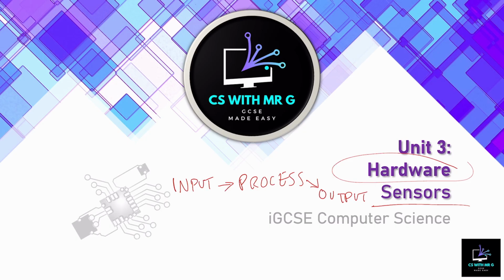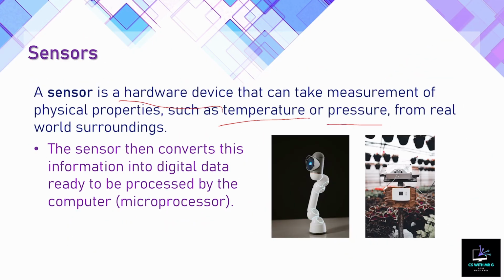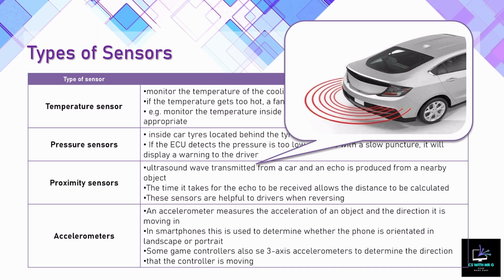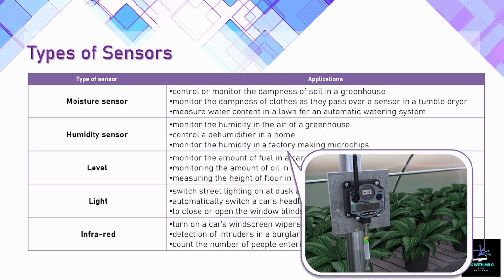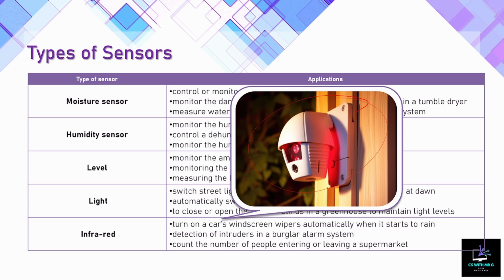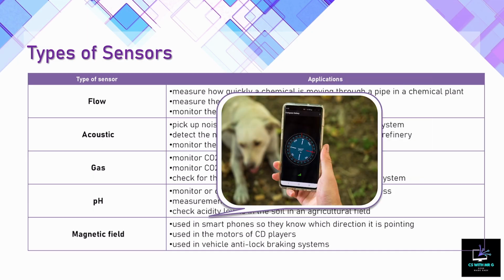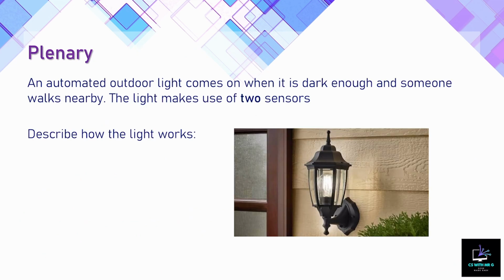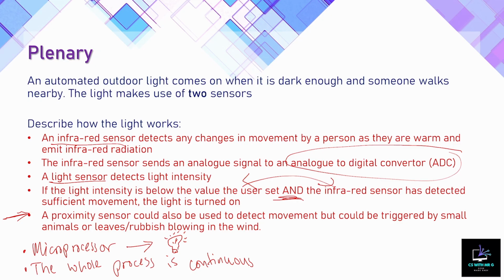0478/0984 iGCSE Computer Science - Unit 3 Lesson 6: Sensors Explained Input Devices & Real-Life Uses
📌 0478/0984 iGCSE Computer Science — Unit 3 Lesson 6: Sensors
Welcome to Unit 3, Lesson 6 of the iGCSE Computer Science (0478/0984) course! In this lesson, we’ll dive into sensors — the essential input devices that allow computers to detect and respond to changes in the environment. From temperature and motion to light and humidity, sensors are the bridge between the physical world and digital systems.

🎥 Lesson Breakdown:
0:00 — Introduction
1:15 — What is a Sensor?
2:45 — Types of Sensors and their real world use
10:00 — Continuous Feedback
11:30 — Exam Style Question

🔹 Topics Covered:
✅ Definition and role of sensors in a computer system
✅ Analogue vs digital data
✅ Common types of sensors and what they measure
✅ How sensors are used in real-world applications (e.g. smart homes, alarms, weather stations)
✅ Key exam terminology and practice questions

📚 Perfect for:
✔️ Anyone interested in how computers interact with the real world
✔️ Teachers and educators seeking a clear guide to sensor technology